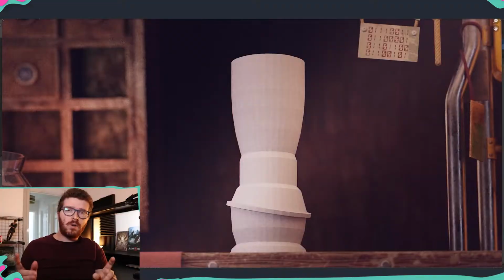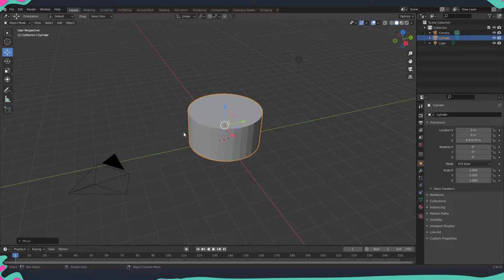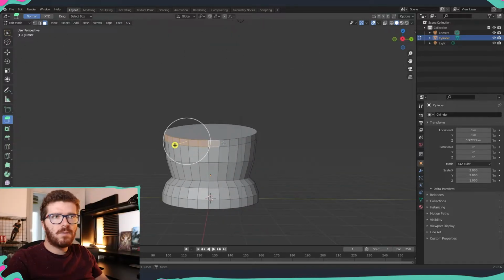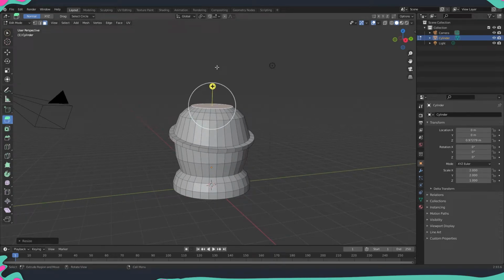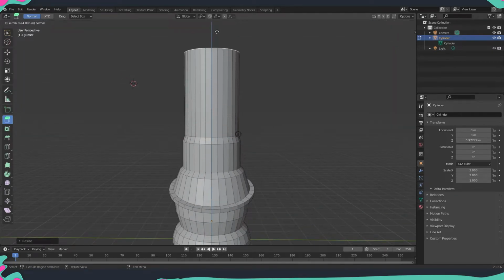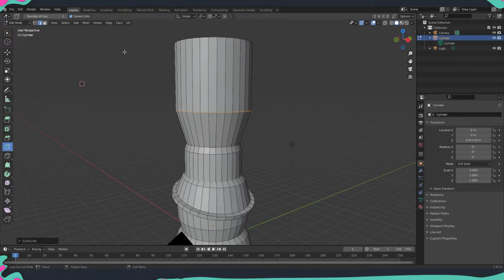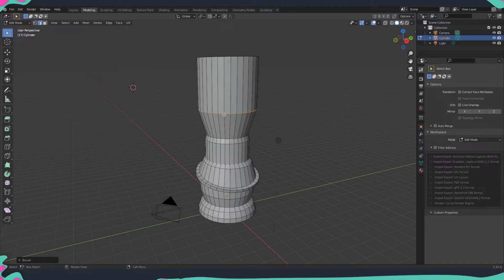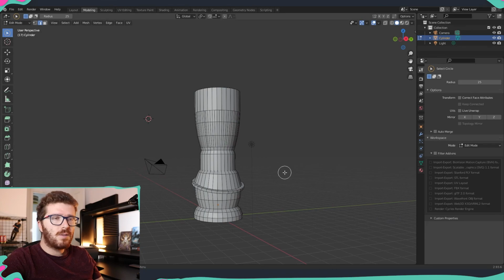Is Blender Good for Game Development | Blender for the First Time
I've been workin as 3D Game Artist for the last 12 years and I didn't use Blender before. As new features come on the software I wanted to try and see how everything goes. We are going to look into first steps in Blender 3D and how easy it is to switch.
The version I'll use is Blender 2.93. The idea for this series is to check is Blender good for game development and how much time you will need to learn it.

🢂 My Workstation:
► CPU: Intel Xeon W-2295, 18 core, 3.0GHz
► RAM: 64GB DDR4 2933
► GPU: NVIDIA Quadro RTX 5000 16GB
► SSD: 1TB
► HDD: 4TB